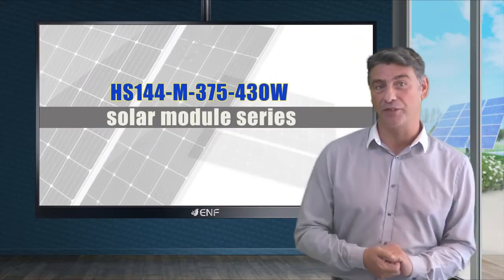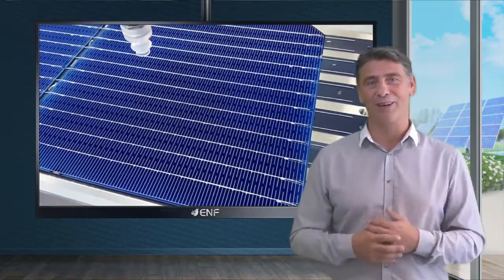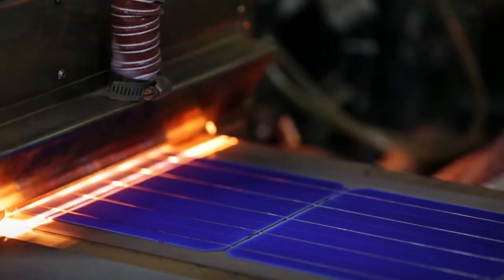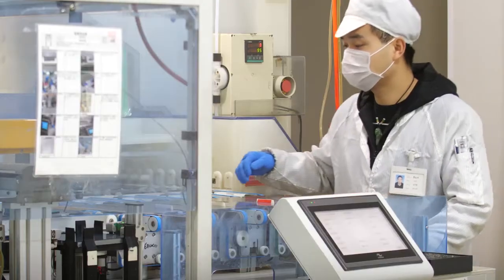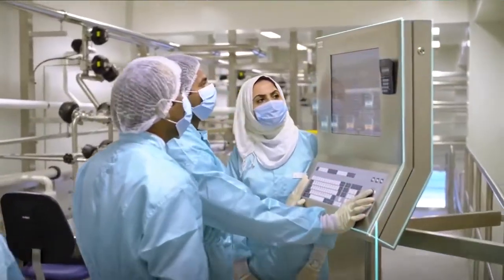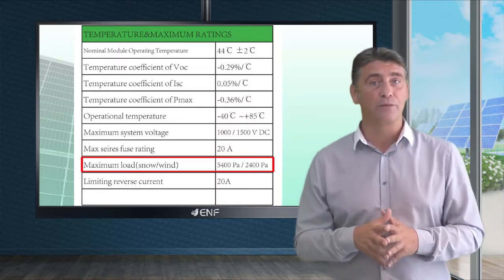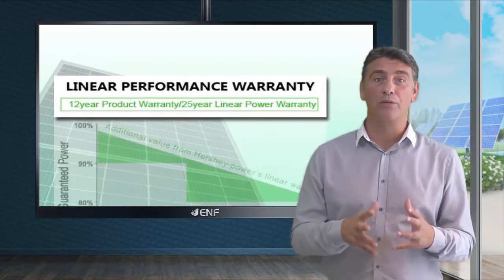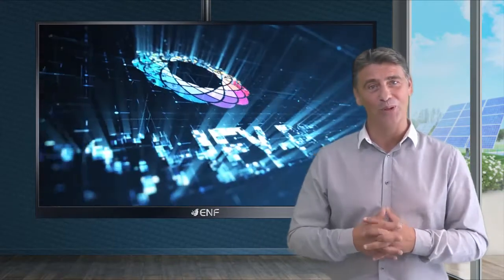Hershey Power - HS144M 375~430W Solar Module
𝐃𝐞𝐬𝐜𝐫𝐢𝐩𝐭𝐢𝐨𝐧:
● Excellent low irradiance performance
● Excellent PID resistance
● Positive tight power tolerance
● Dual stage 100% EL Inspection warranting defect-free product
● Module Imp binning radically reduces string mismatch losses
● Certified to withstand severe environmental conditions